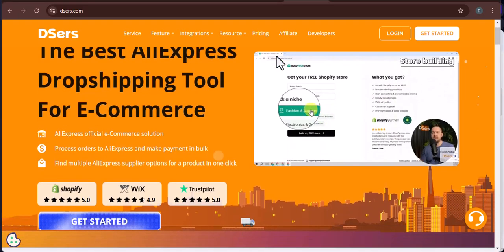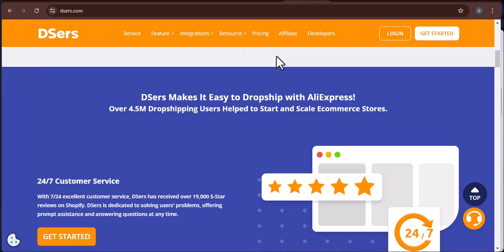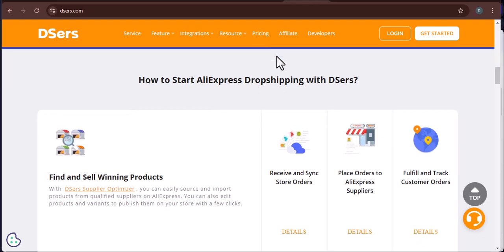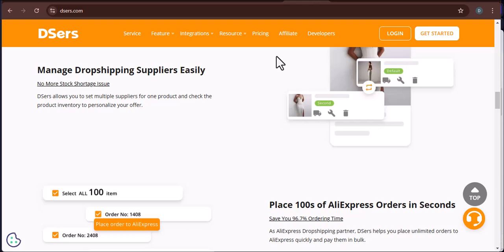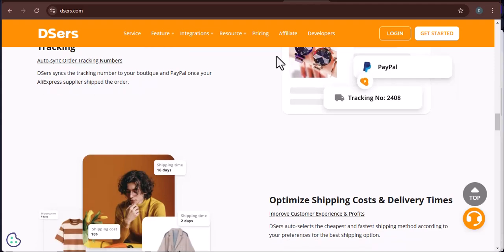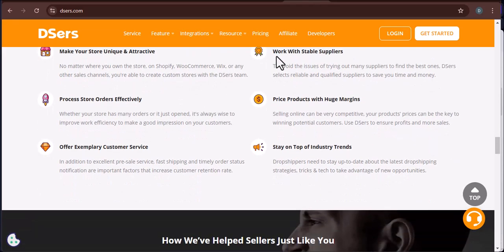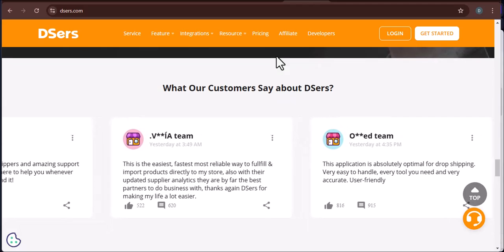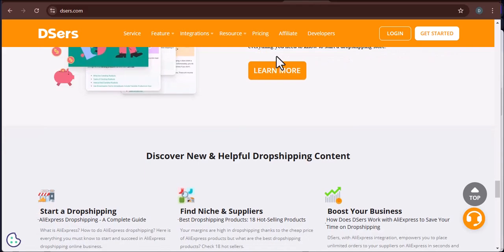How do I integrate DSers with Shopify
In this video, you will learn about  How do I integrate DSers with Shopify

9 YouTube Channel Ideas to Help You Choose Your Own

✅IGNORE THIS
Related Search: